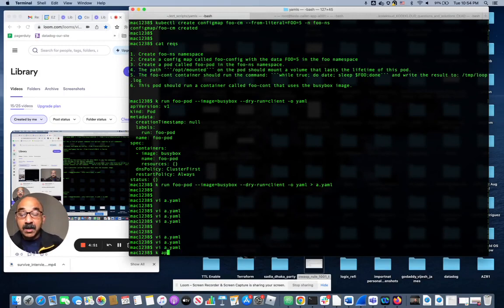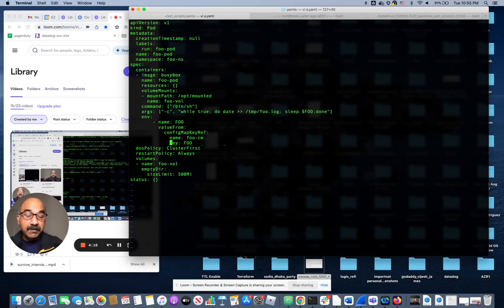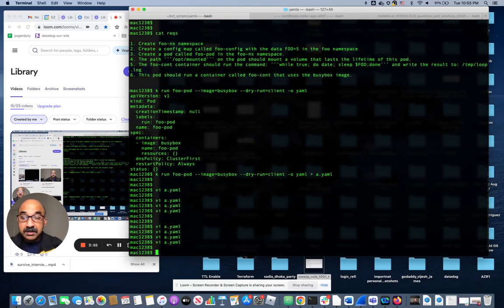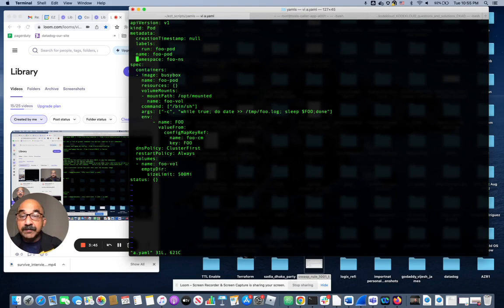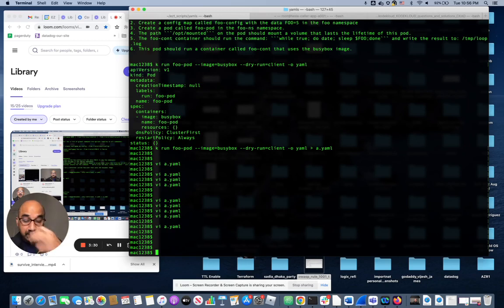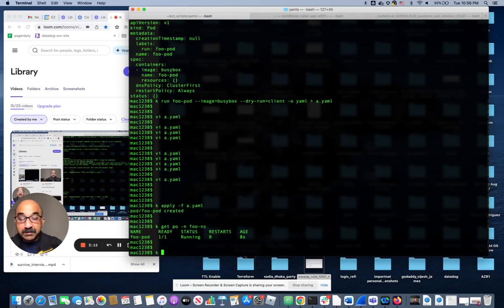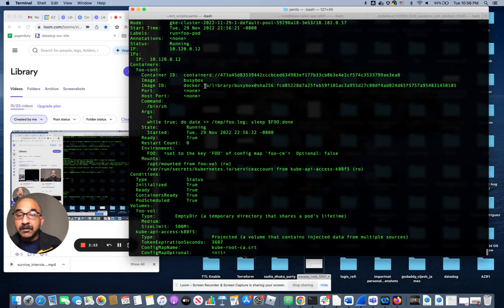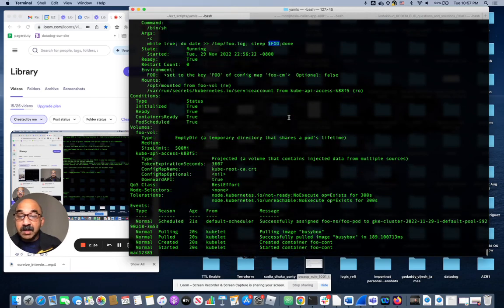CKAD Lab 26 Kubernetes Exam Practice with namespace, volume, configmap and while loop Part 3 of 3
CKAD Kubernetes Exam Practice Lab with namespace, volume, configmap and while loop Part 3 of 3